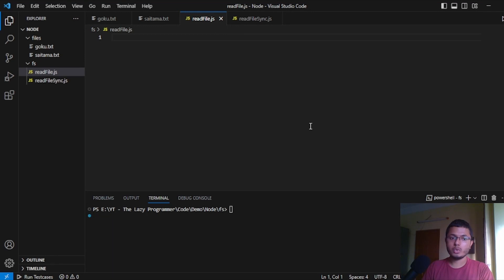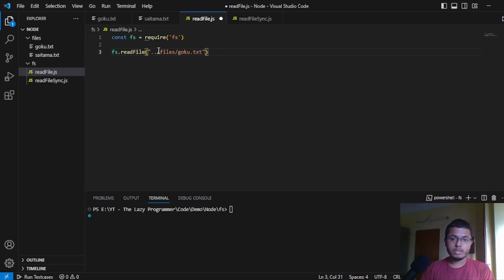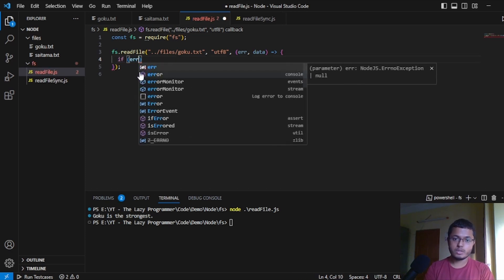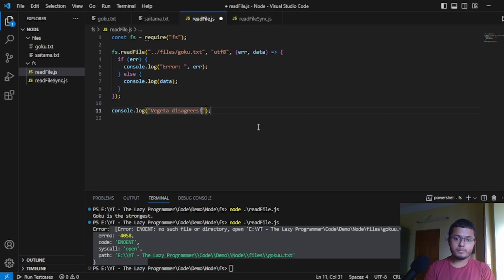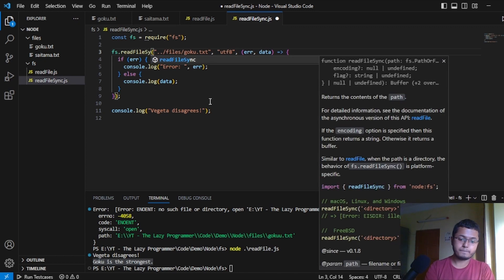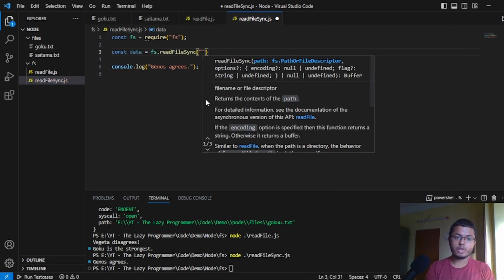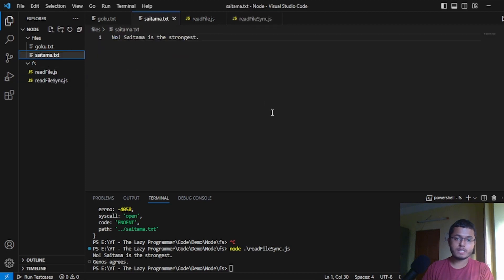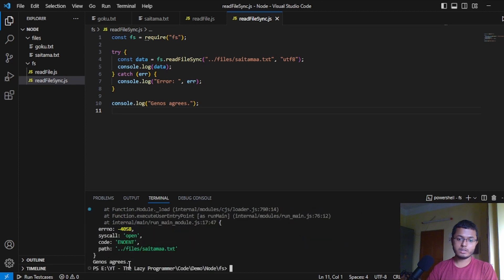readFile vs readFileSync: What's the difference? Node JS | 6 minutes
Two ways to read files in Node JS, readFile and readFileSync, explained!